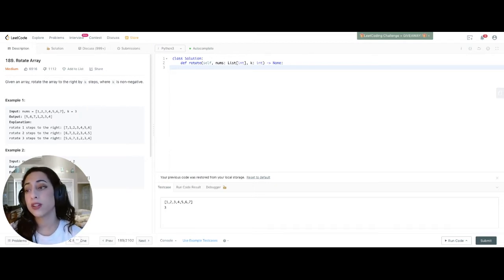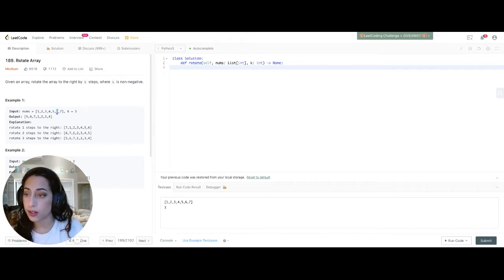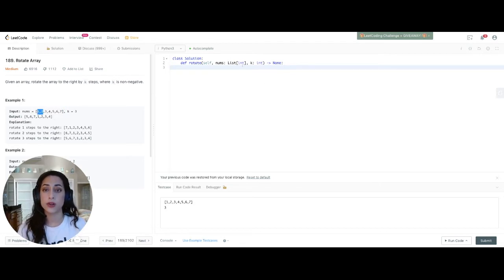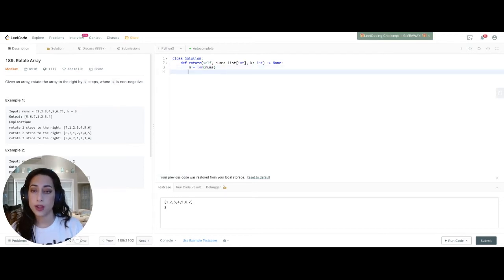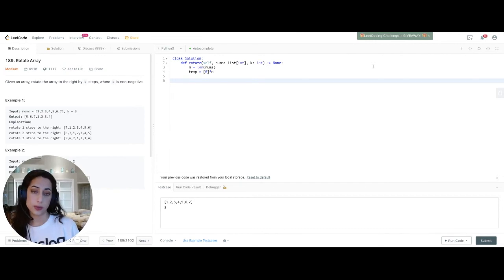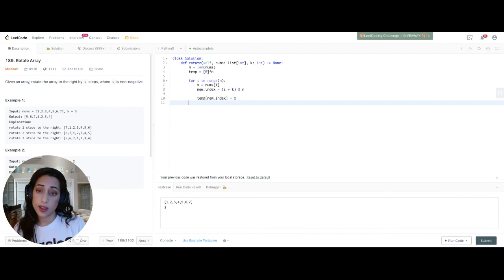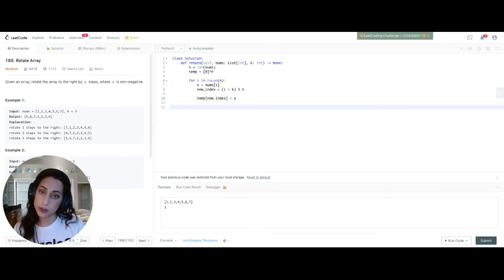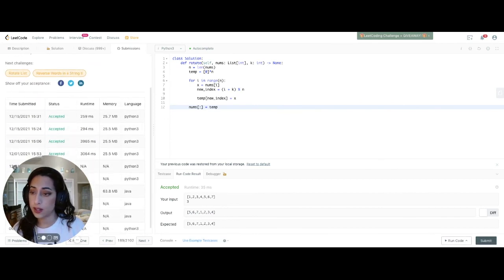ROTATE ARRAY problem - Leetcode #189 - Python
Python code walkthrough. Tutorial of how to code the ROTATE ARRAY problem with an efficient algorithm.